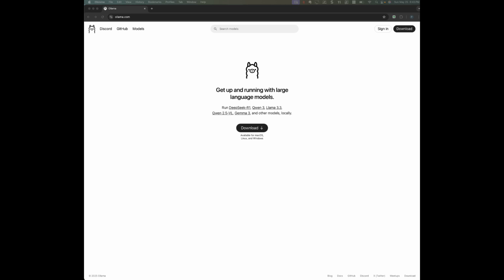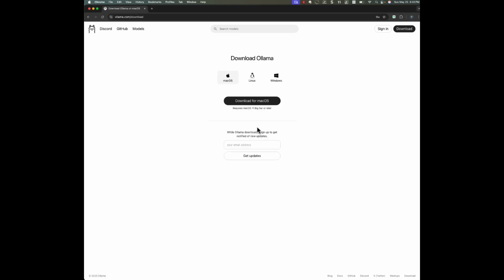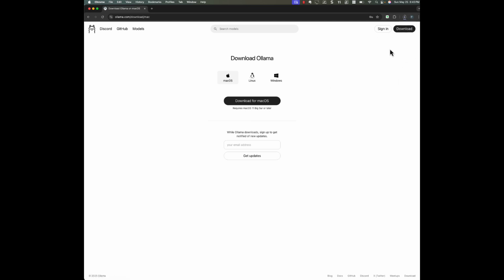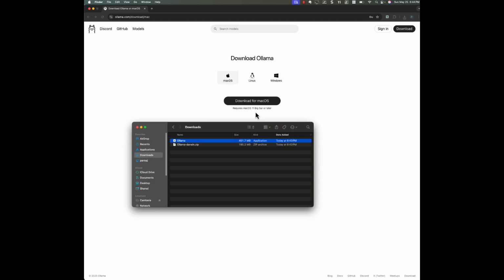Installing Ollama on MAC OS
This video demonstrates how to Install Ollama on MAC OS for running LLM's locally.